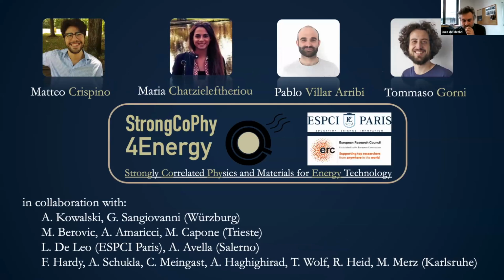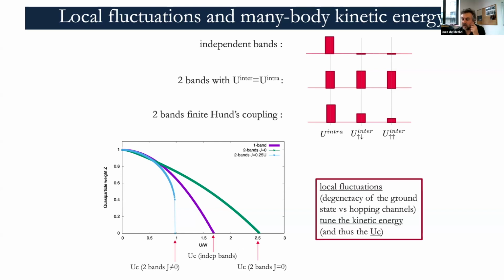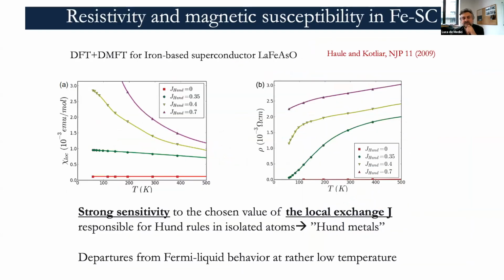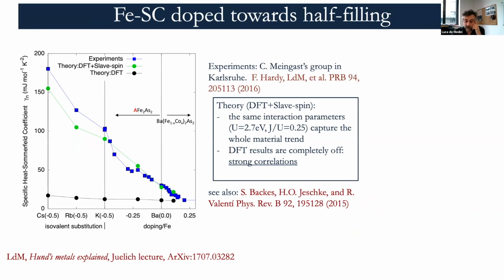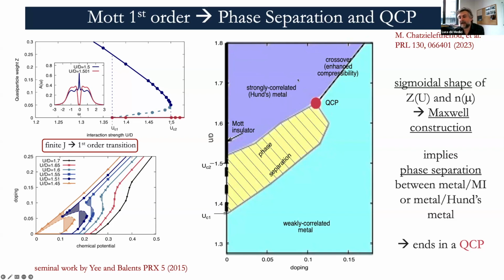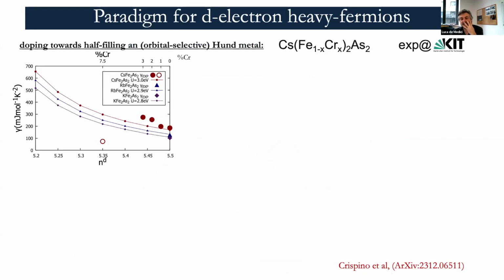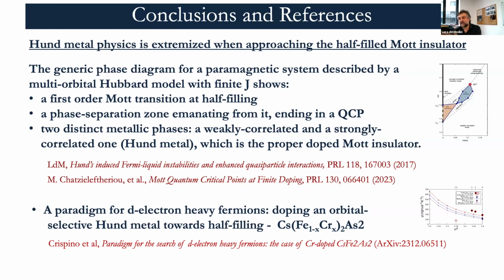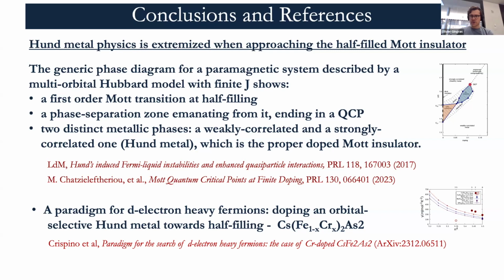DMFT-QE Symposium - Luca de’ Medici (April 15, 2024)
Hund metals are paramagnetic phases in which high-spin local configurations dominate. This paradigm is now a useful guidance to interpret the physics of many transition-metal compounds, like Ruthenates and Iron-based superconductors. I will show how this physics is extremized by moving towards a half-filled Mott insulator, and that it gives rise to charge instabilities and heavy fermionic behavior along the way. More details